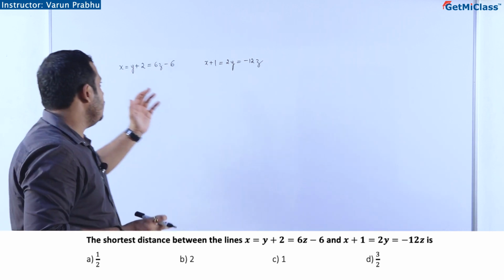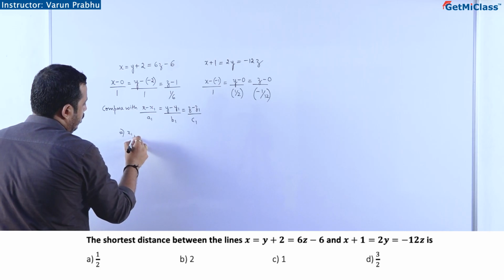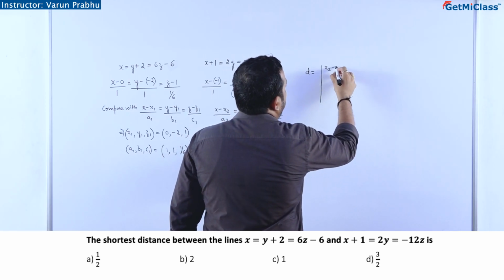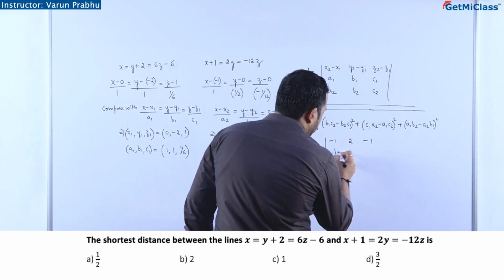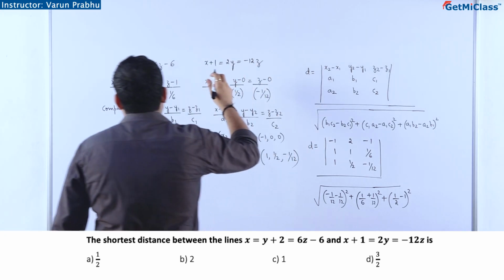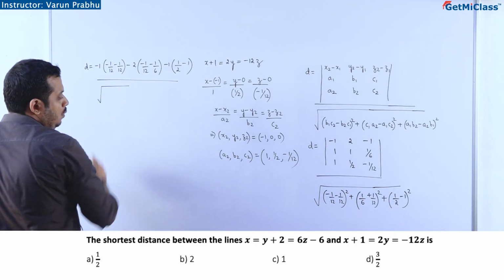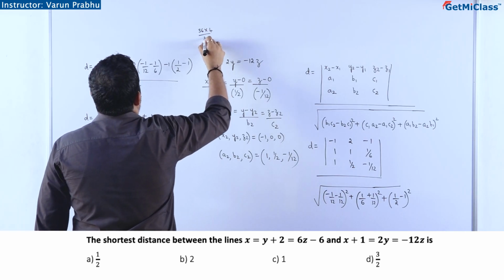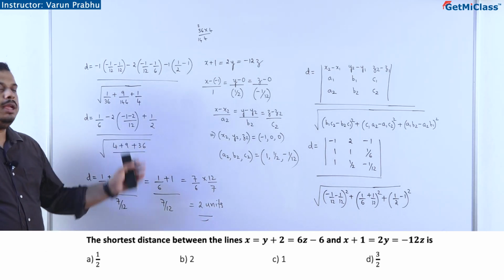Distance Between Lines Formula KCET 12th Mathematics 3D Geometry Lines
This video explains how to calculate the distance between two given lines.